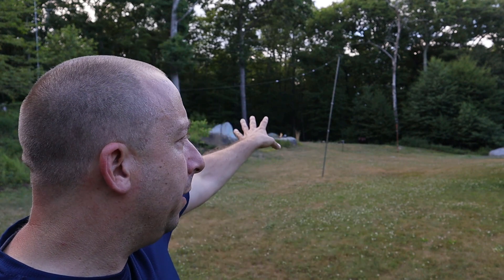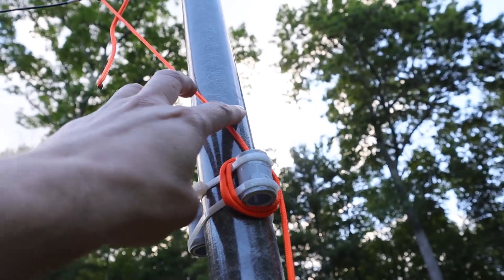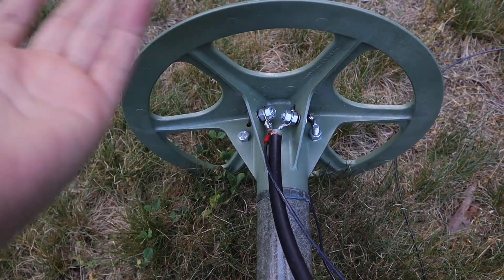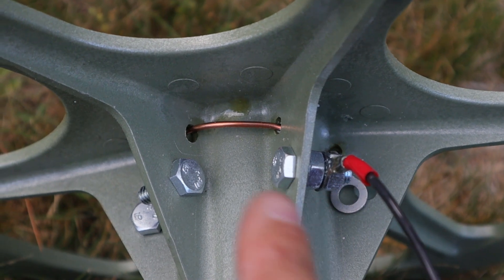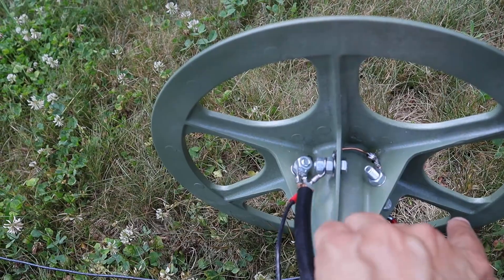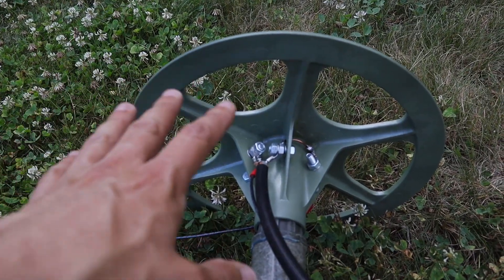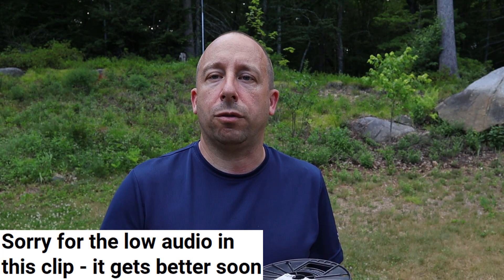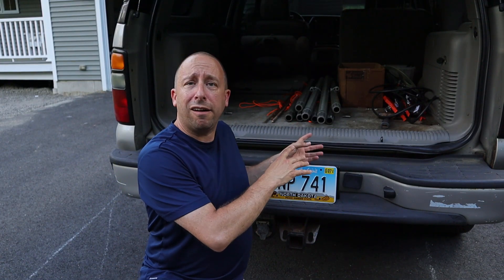Ham Radio Antenna Project: 6 band linked dipole for field day or POTA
Let's take a look at a Ham Radio Antenna I built - a 6 band Linked Dipole that I plan to use on field day or for POTA